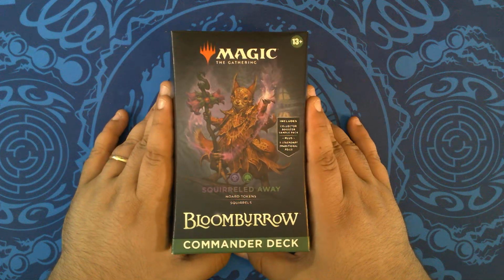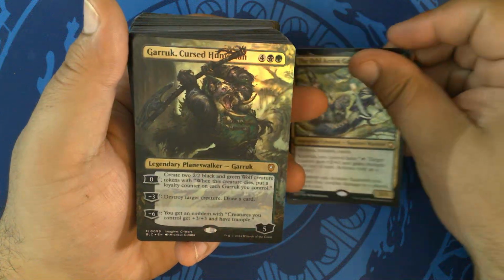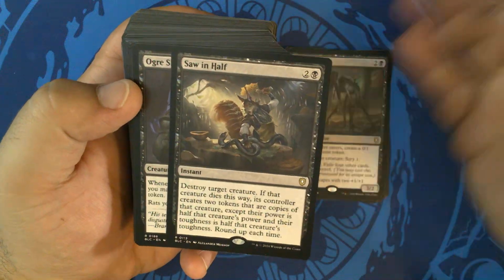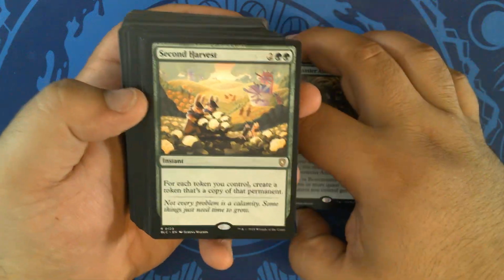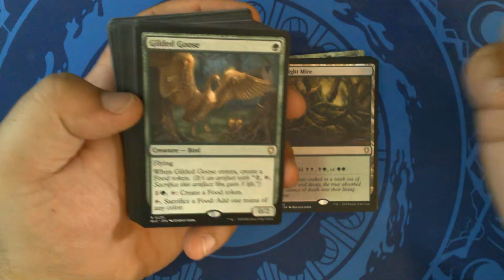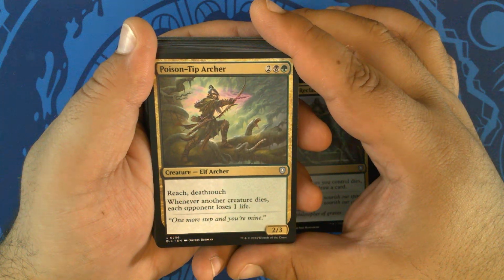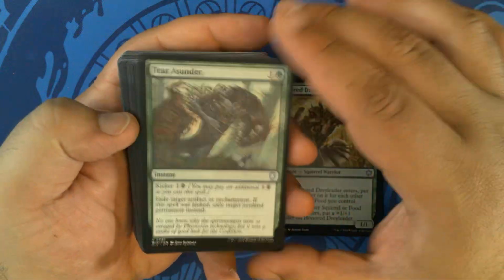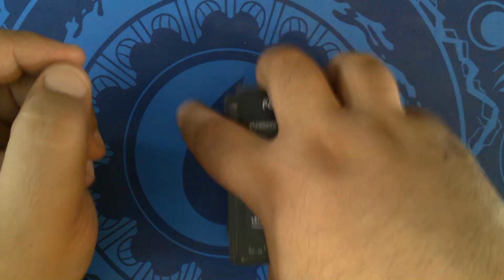BG Squirreled Away Bloomburrow Commander Deck 3 [BLB][BLC]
Today we are opening BG "Squirreled Away", our third of four Commander Decks from Bloomburrow [BLB] [BLC].

Purchased as a preorder on 21 July 2024 at Gaming Underground @GamingUndergroundLLC in Archdale, North Carolina.

Opened 13 August 2024